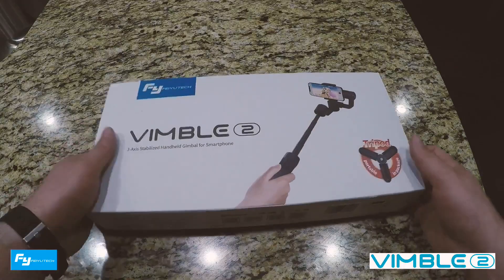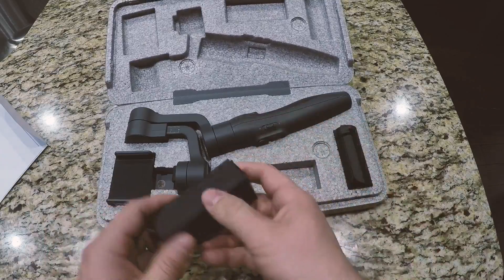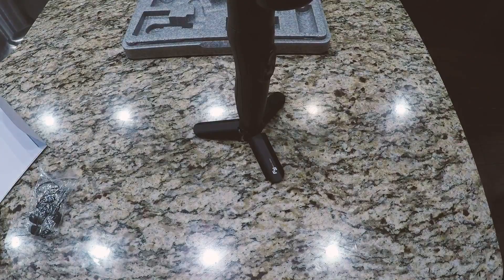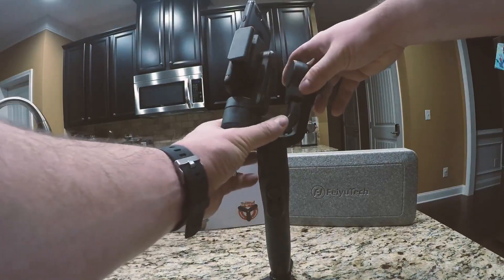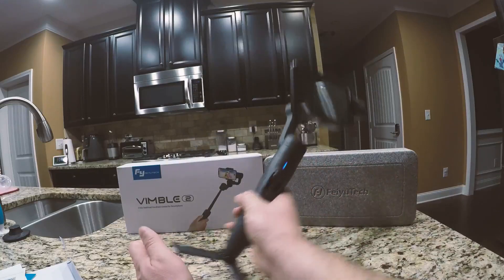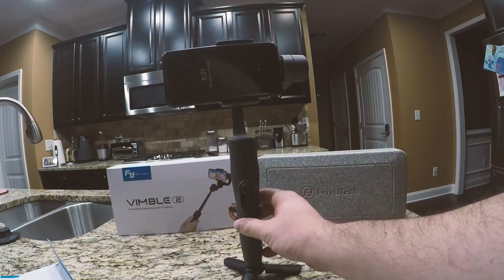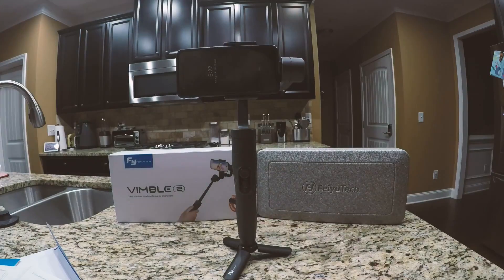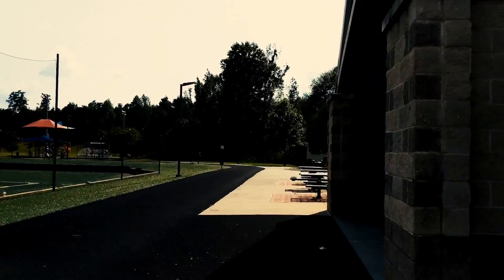Feiyutech Vimble 2 Smartphone Gimbal Demonstration and Review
Feiyutech Vimble 2 – Smartphone Gimbal

Build Quality – 5/5 stars:
All plastic body with rubber grommets over usb ports.  The plastic is soft touch and feels very nice in the hand.  The unit is not excessively heavy which helps with holding for long periods of time.  The spring loaded phone holder is solid and I have no fears about the phone falling out of the unit.

Ease of Use – 4/5 stars:
The Vimble 2 has a variety of functions that I have yet to explore.  Panning mode is very easy to use.  The trigger and front button interface work well and feel natural.  NOW….I am an old school gamer and I wish that you could invert the y-axis on the joystick.  That is a personal qualm so I will not dock any points there.  The ViCool App is easy to use and syncs up very easily.  I only use the app for adjustments to the gimbal (motor strength for example).  The camera in the ViCool app drops a lot of frames so I just use the stock android camera app. Because there are so many functions and I feel like I need the manual to remember them all, I give a 4 out of 5 stars for ease of use.

Footage Quality – 5/5 stars:
I am using a Pixel 2 with OIC and the gimbal stabilization.  The quality is amazing!  Check out the sample footage of me running and holding the gimbal.  The stabilization is stunning!

Value – 5/5 stars:
At $89 from Amazon, you get a fantastic gimbal to make your standard run of the mill, shaky and crappy cell phone video appear that is was shot by a high quality DSLR.  You really cannot beat the value here.

Overall – 5/5 stars!
This is my new favorite tool for capturing cell phone video.  I like this gimbal a lot and expect that most normal consumers will like it just as much.